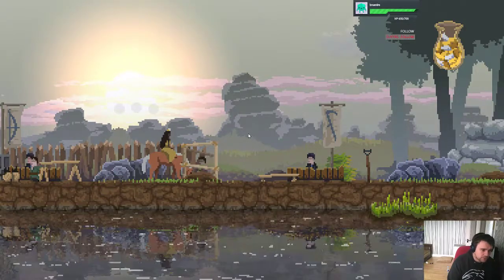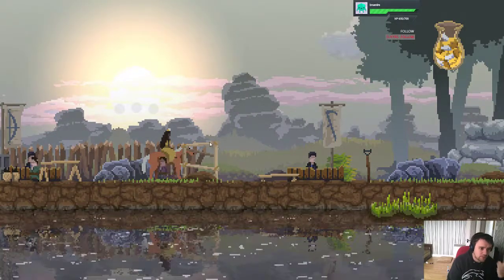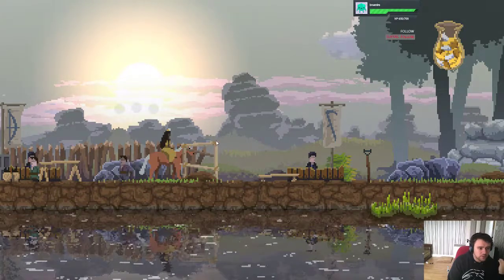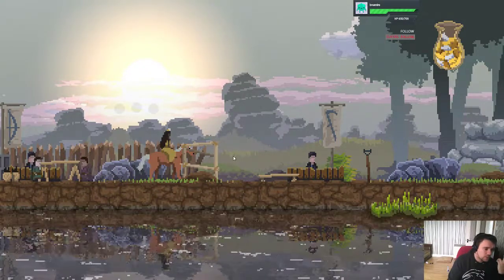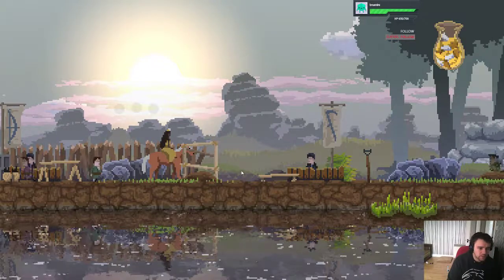Kingdom: New Lands Achievement On The Second Day I Got A Gift + Tips On Others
In this video I quickly showcase how to get the "free" walls on the second day. The best way to get the gold for this is to travel around the map collecting all of the chest gold. Make sure you upgrade your fire, into a camp, for the first day as well.

Other than that I give a few tips on how to get the Five Days I Turned The Other Cheek and On The Ninth Day I First Ran achievements as well